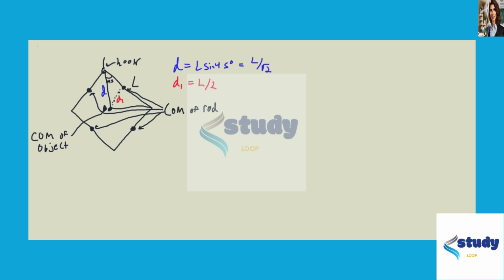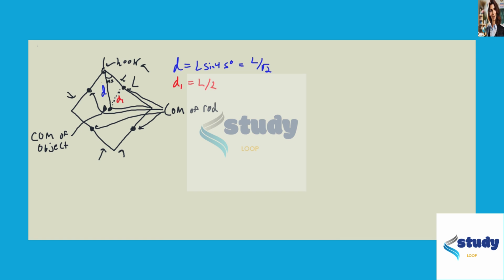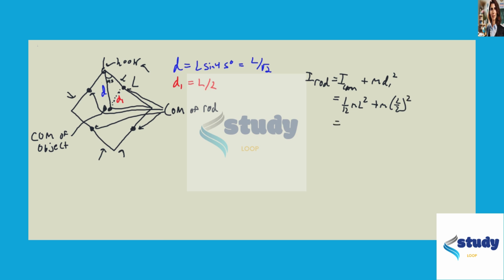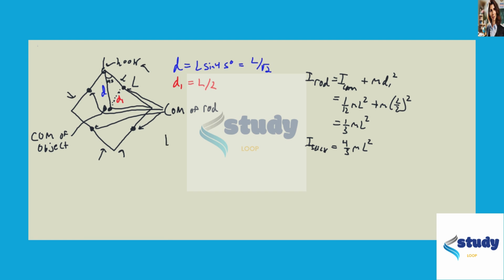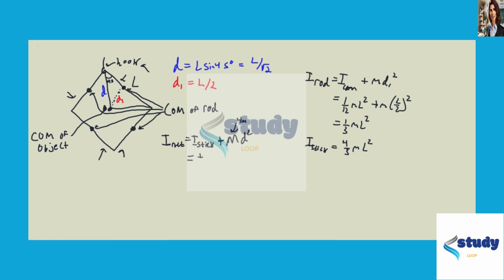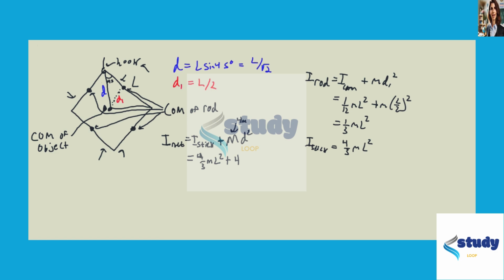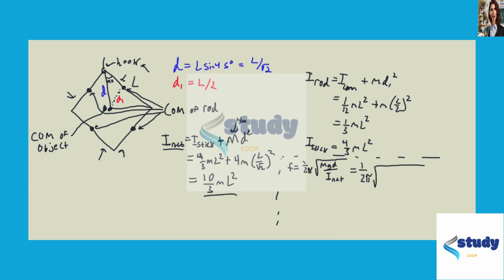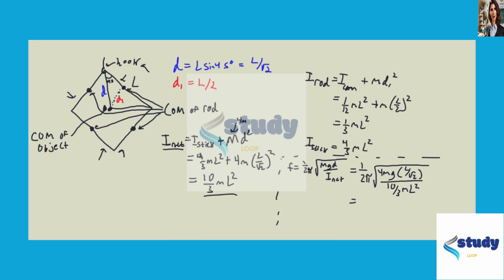A square object of mass is constructed of four identical uniform thin sticks, each of length , attac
A square object of mass is constructed of four identical uniform thin sticks, each of length , attached together. This object is hung on a hook at its upper corner ( ). If it is rotated slightly to the left and then released, at what frequency will it swing back and forth? Figure P14.73 (FIGURE CAN'T COPY)